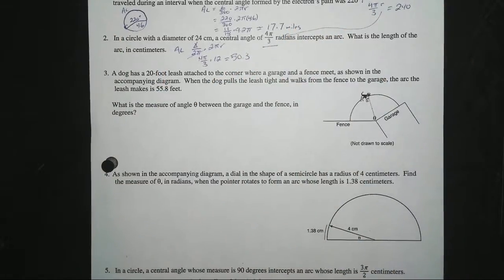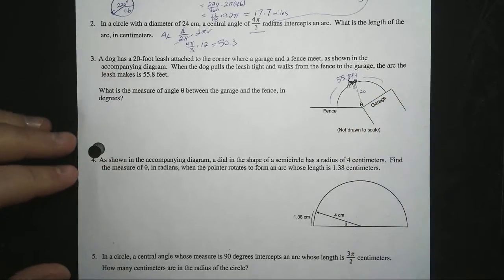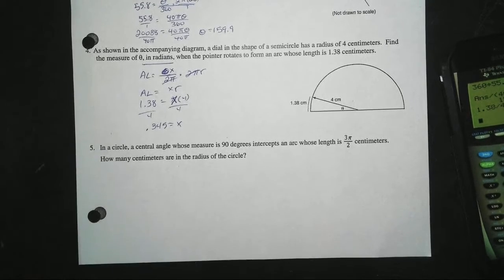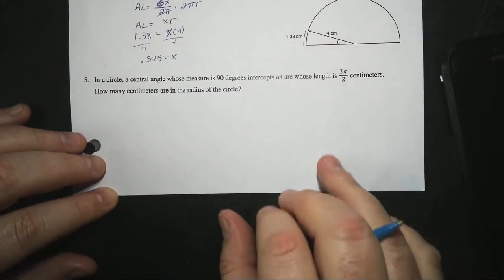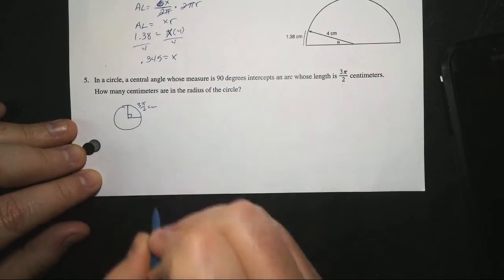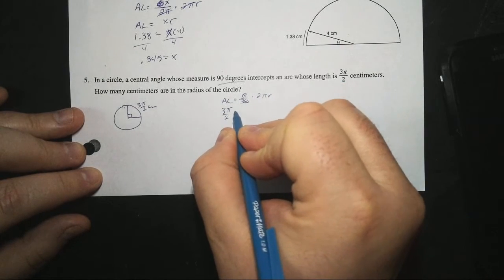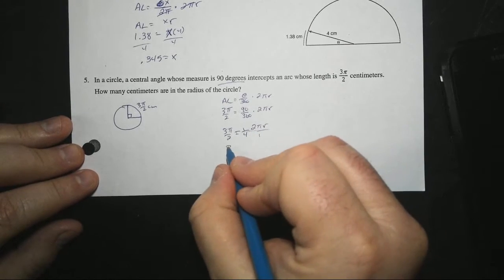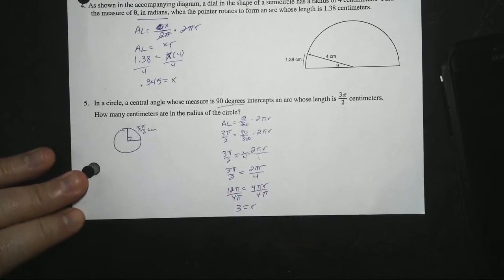Unit 11 Review Page 1 Answers